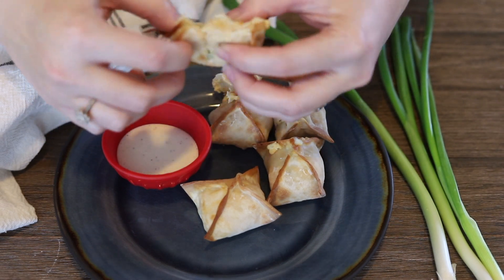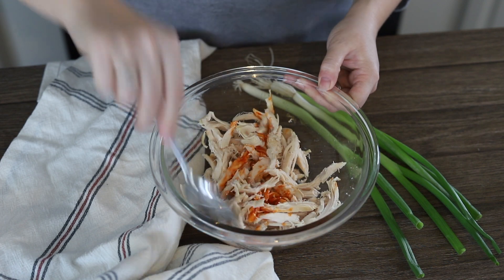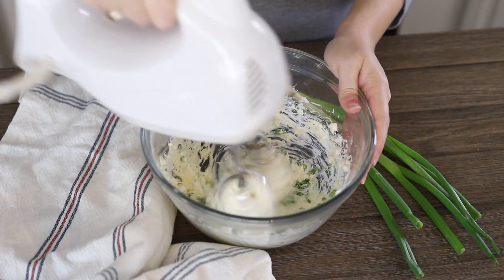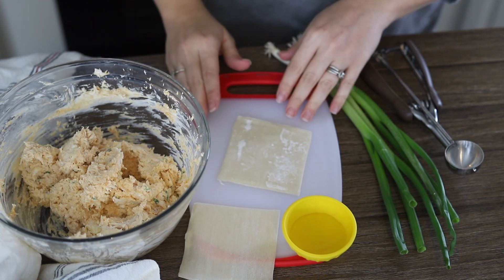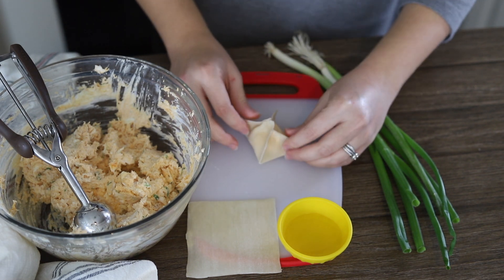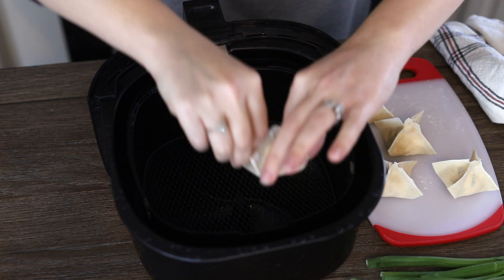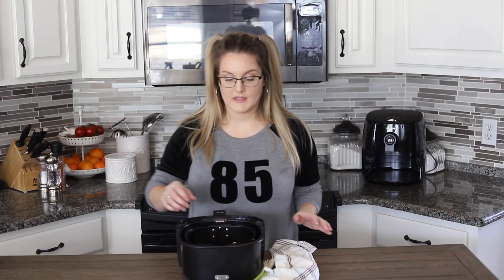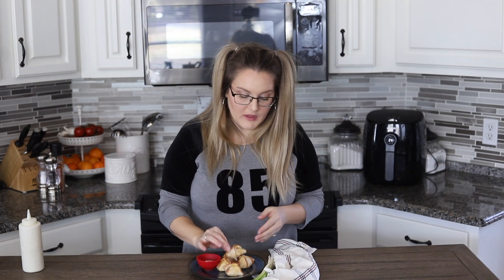Airfryer Buffalo Chicken Wontons Recipe | This Silly Girl's Kitchen Ep. 11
Buffalo Chicken Wontons, only 6 ingredients and ready in 15 minutes, perfect for game day!

Sharing homecook tested and chef-approved recipes! Restaurant quality taste made easily in a home-cook's kitchen.